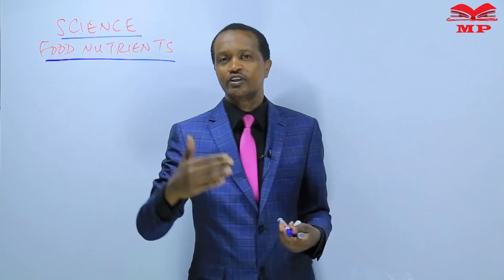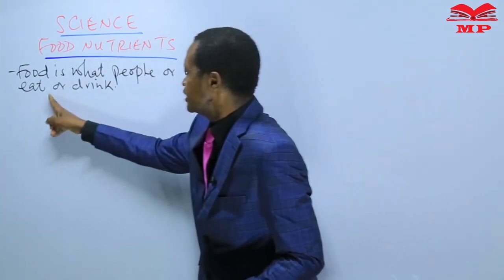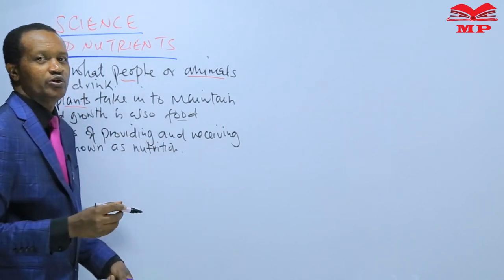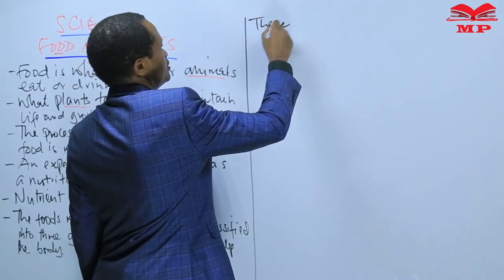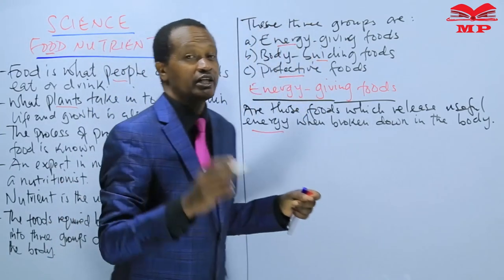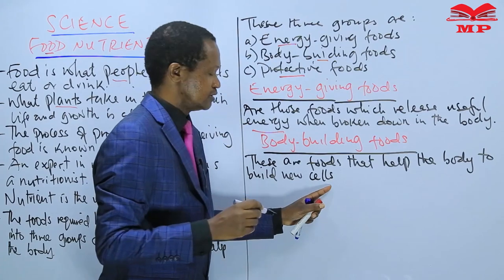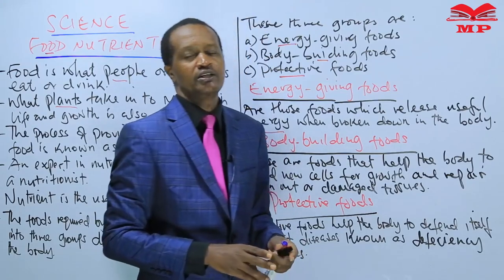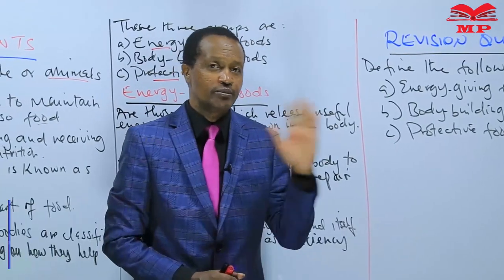STD_5 - SCIENCE - FOOD NUTRIENTS-KCPE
Free Primary and Secondary online Tuition. to get full content.